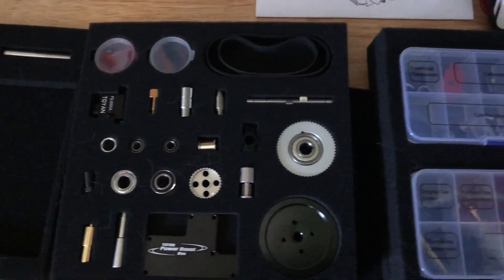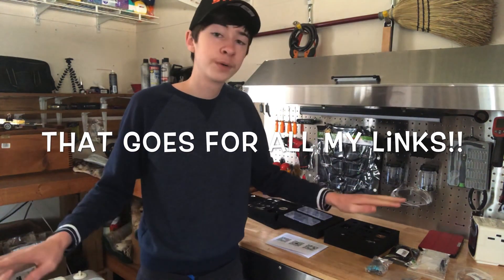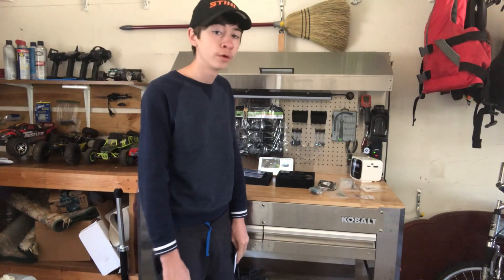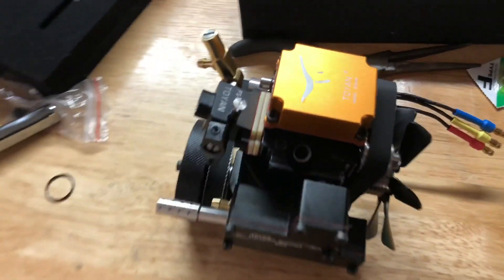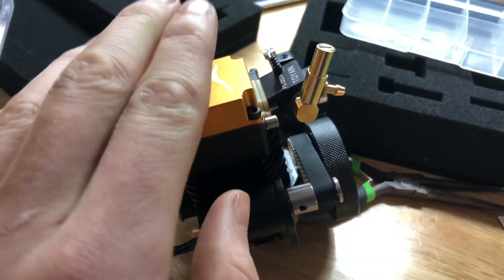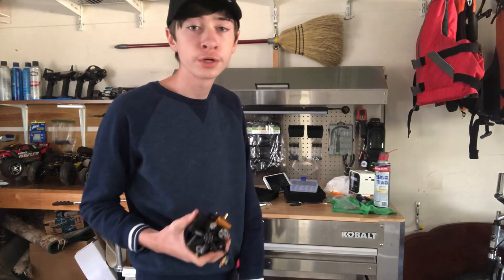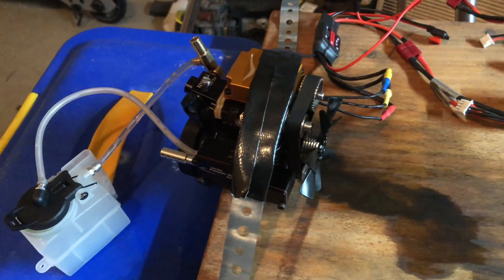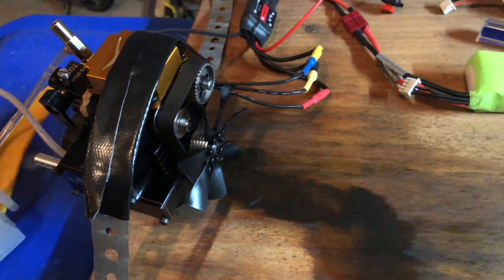Toyan FS-S100 4 Stroke Nitro RC Engine Build & Test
This is the Toyan 4 Stroke nitro RC engine. I got the kit version, built it, and started it up and the engine runs very nicely after some tuning!